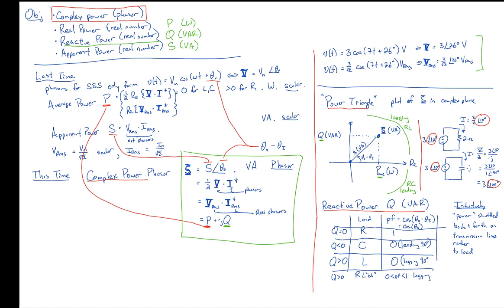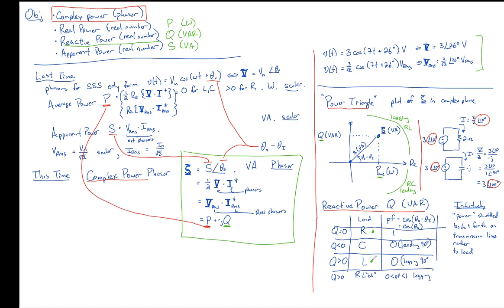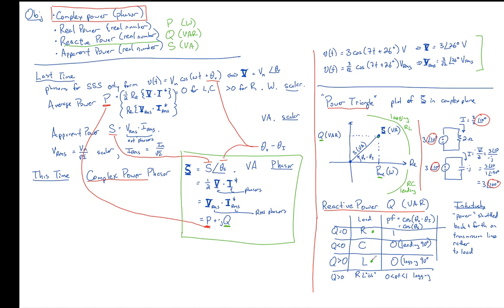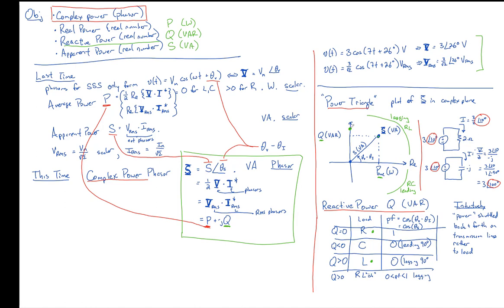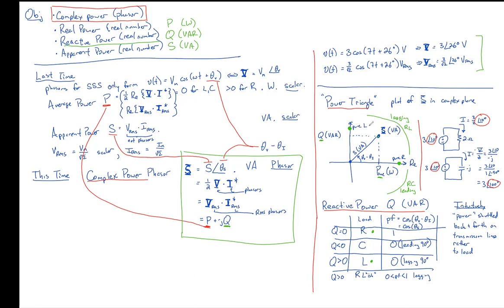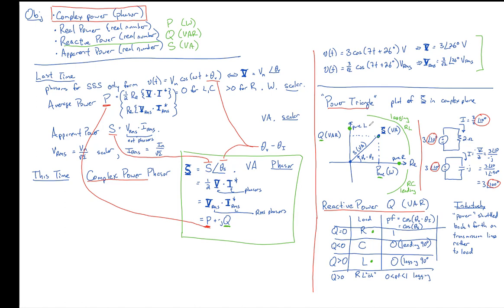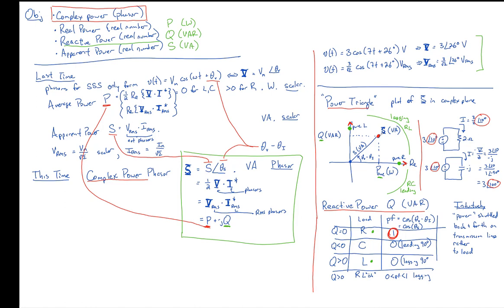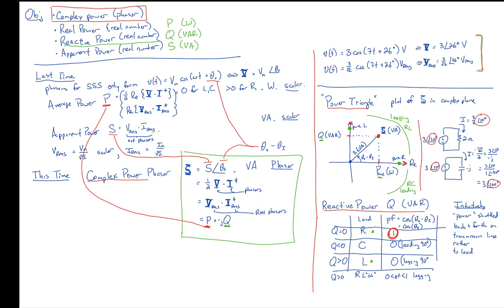EE223 35 Complex Power Phasor 05 Reactive Power Intuition